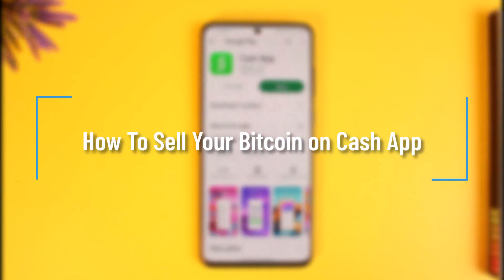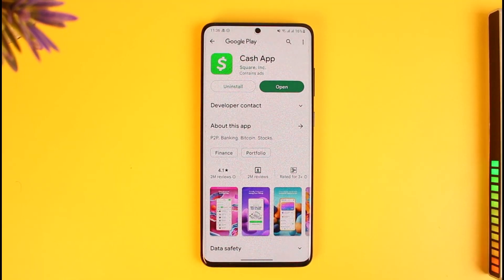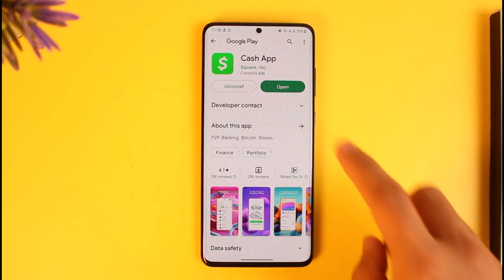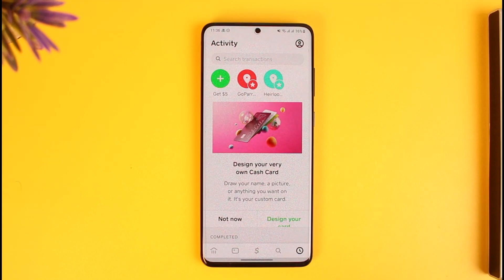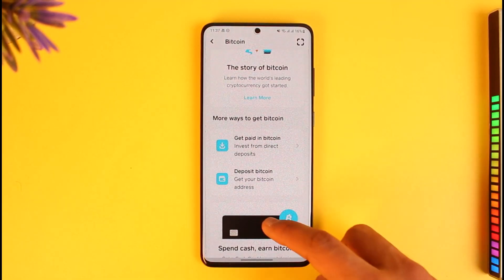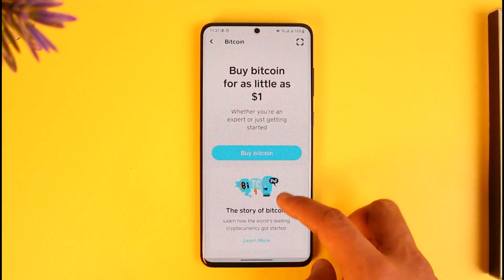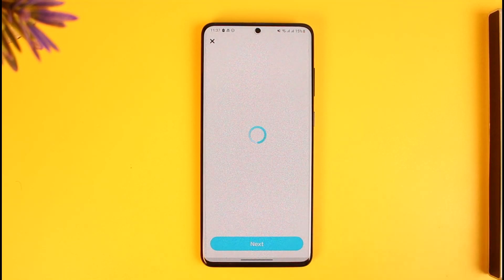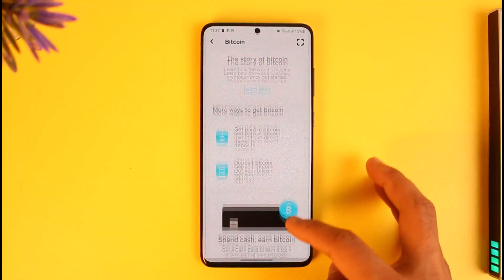How To Sell Your Bitcoin on Cash App !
In this tutorial video, I will quickly guide you on how you can sell your Bitcoin or any other crypto using Cash App. So make sure to watch this video till the end. We try to be responsive to as many questions as possible.

► Chapters:
0:00 Introduction
0:11 Sell Bitcoin on Cash App
0:50 Conclusion